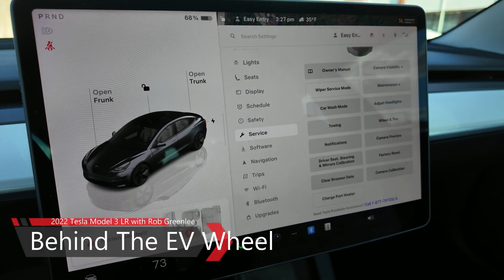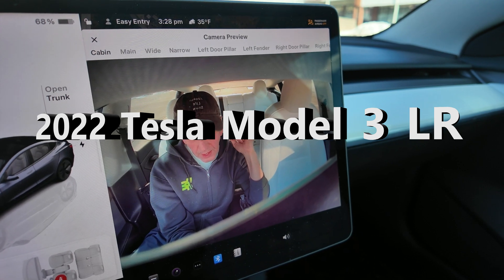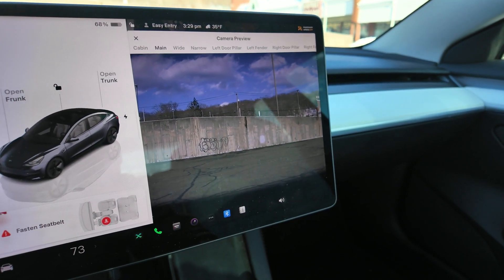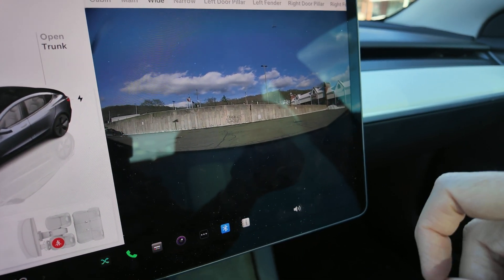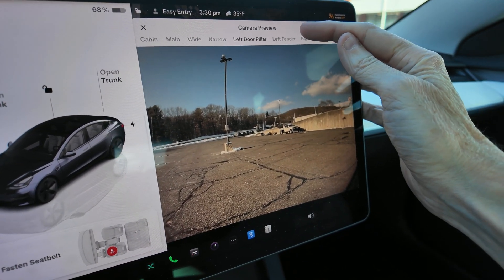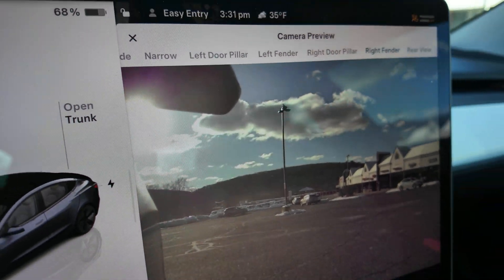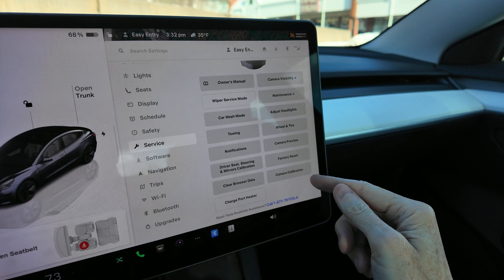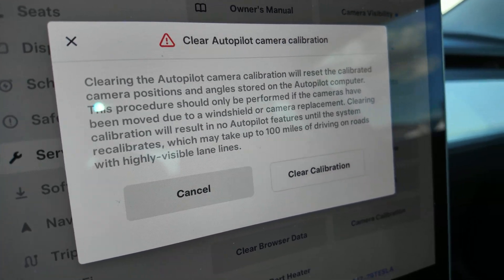The Camera System That Runs Tesla FSD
In this episode of 'Behind the EV Wheel,' Rob Greenlee showcases various features of the Tesla Model 3's camera system, including camera preview and calibration settings. He provides an in-depth look at the different camera angles available in the 2022 model and discusses the potential benefits of resetting autopilot camera calibration. Rob also shares insights from another YouTuber who experienced improvements in FSD performance after recalibration. Tune in to learn more about optimizing your Tesla's driving capabilities and stay updated on future enhancements.

00:00 Welcome to Behind the EV Wheel
00:02 Exploring Tesla's Camera Preview Feature
01:19 Detailed Look at Tesla's Camera Angles
04:13 Understanding Camera Calibration
06:21 Conclusion and Future Plans